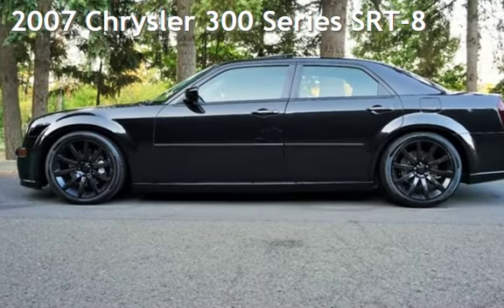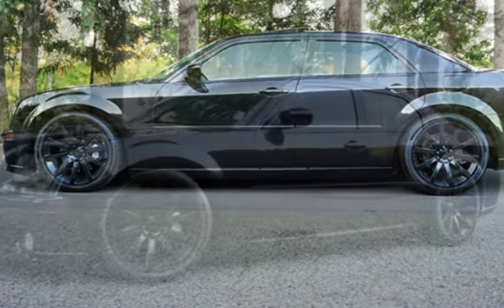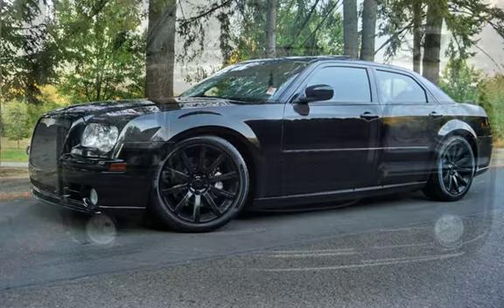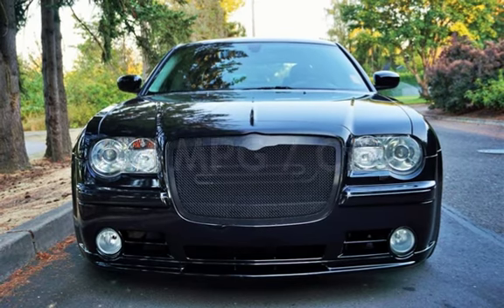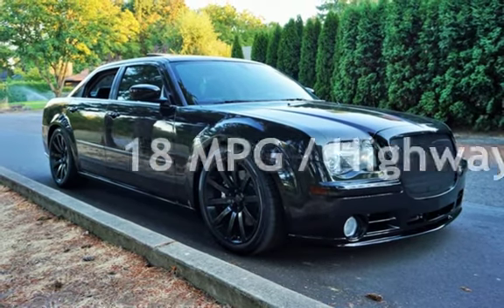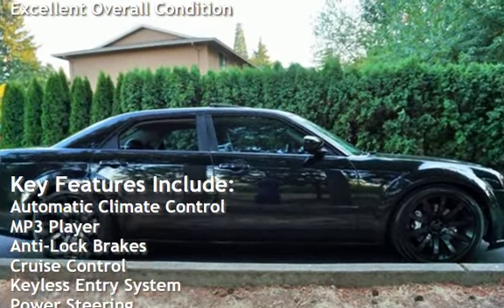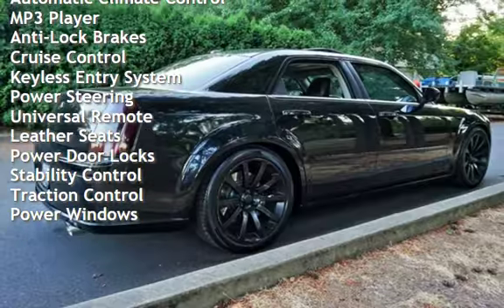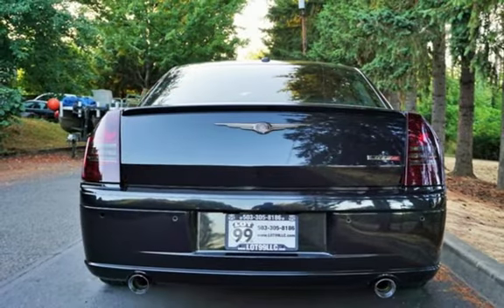2007 Chrysler 300 Series SRT-8 for sale in Milwaukie, OR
2007 Chrysler 300 SRT8, Only 62k Miles, HEMI 6.1L V8 425hp 420ft.